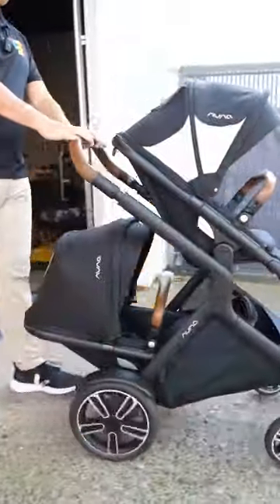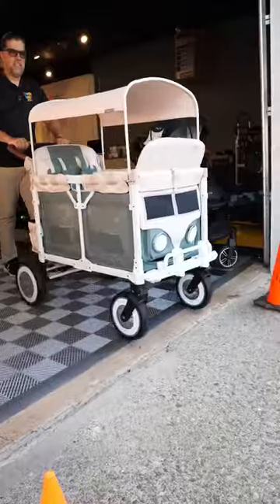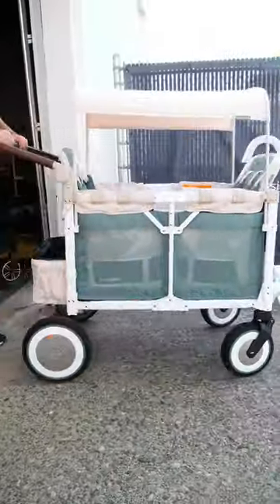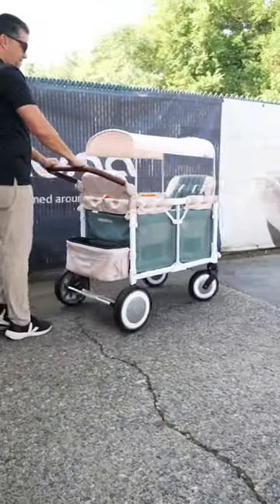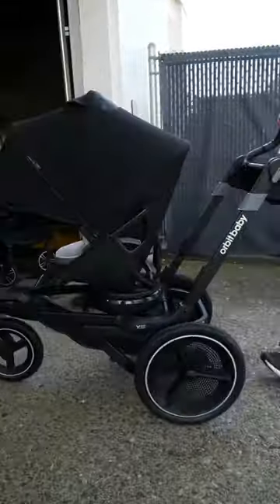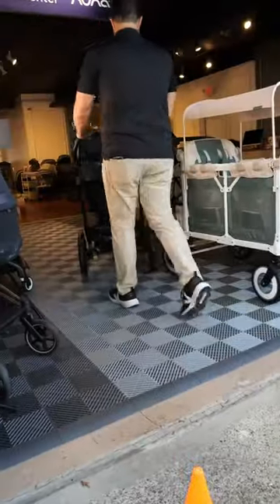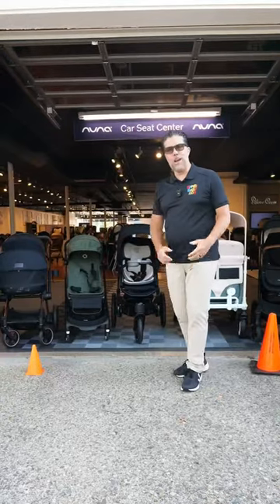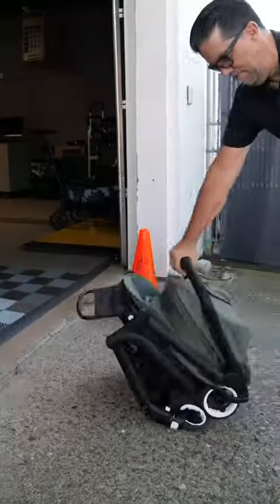How Would Your Stroller Garage Look? 🤔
🙌 Here’s what my ultimate StrollerCollection would look like
Nuna Demi Grow
Wonderfold W4 VW Bus Wagon
Orbit Baby X5 Jogger
Bugaboo Butterfly
Cybex e-Priam
If you had an unlimited budget, what would your stroller collection look like? Leave your collection in the comments! 🤩